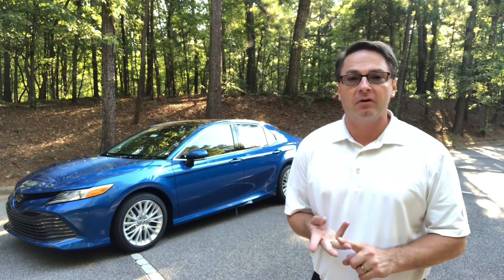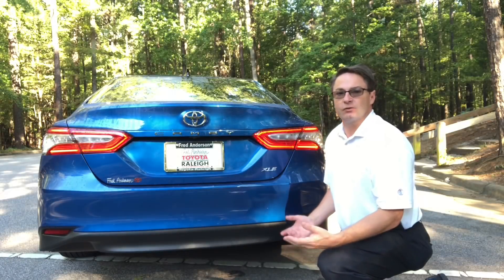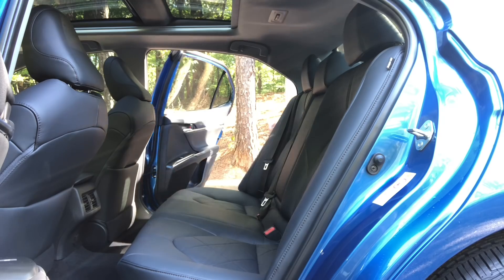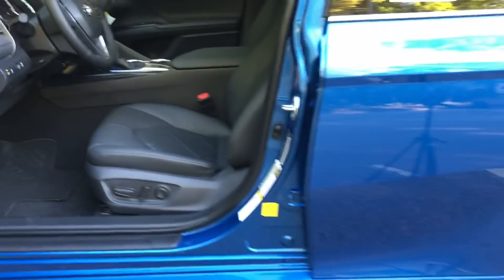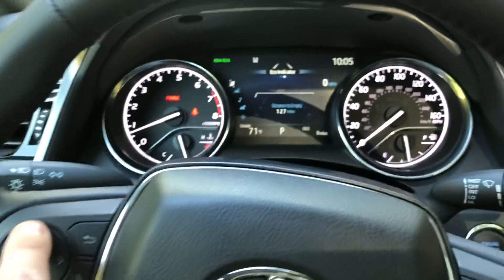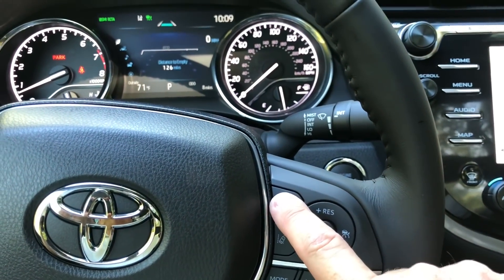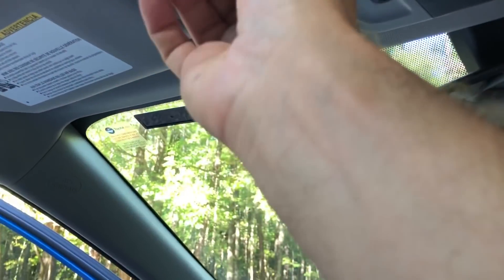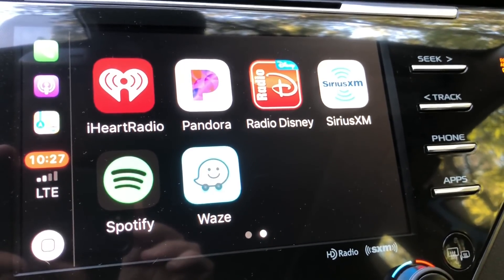2019 Camry XLE Review by toyotajeff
I will show you a thorough 2019 Toyota Camry XLE 4-cylinder Review.

⬇️ Products to help you:
1. Toyota Keyless Entry Remotes & Smart Fobs
2. Radar Detectors that Work!
3. LASFIT Auto Lighting & Floor Liners
5. Car Covers for all Brands

⬇️ Things to make killer videos (click to see my picks):
2. Tripod
3. Flexible legs tripod
4. Microphone kit
5. 4K Camera